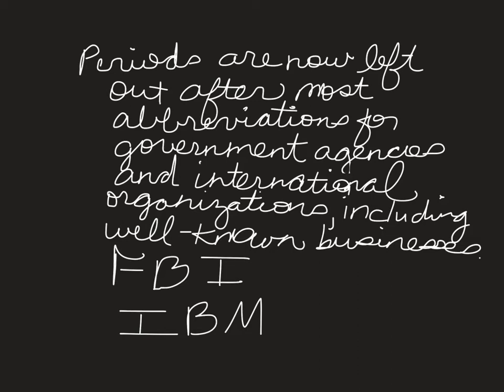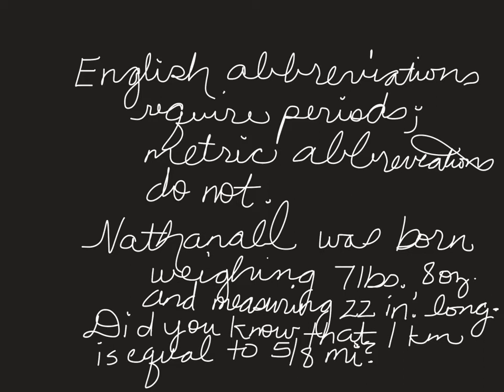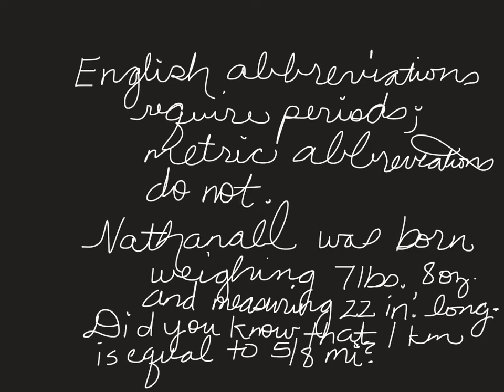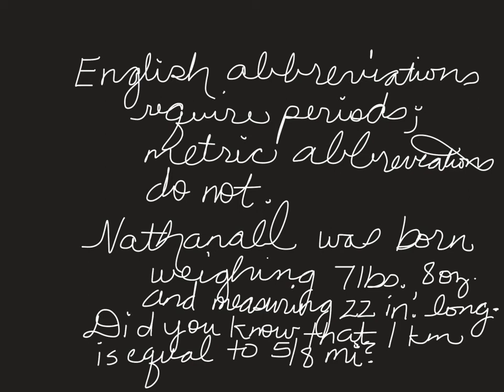Other Uses of the Period